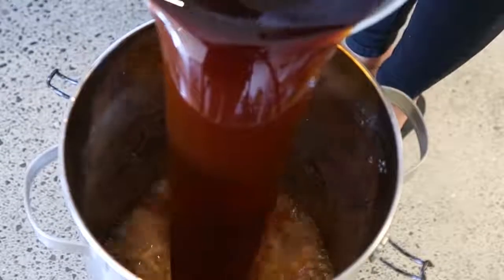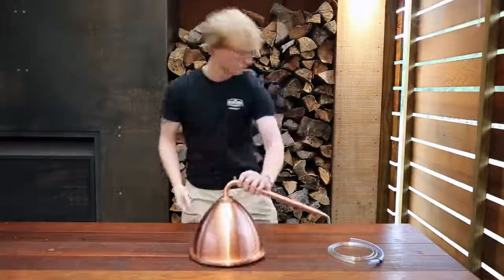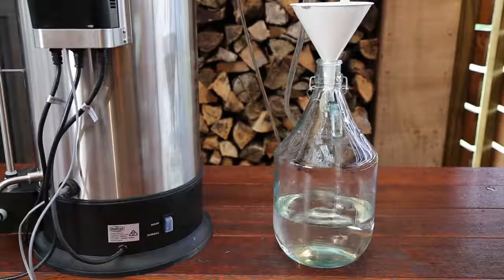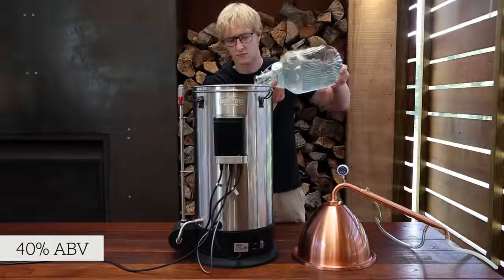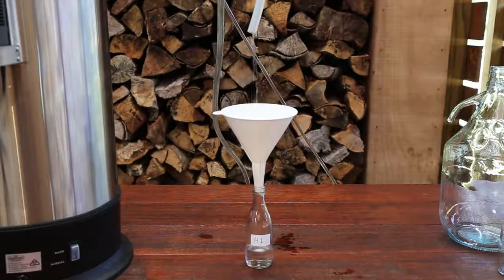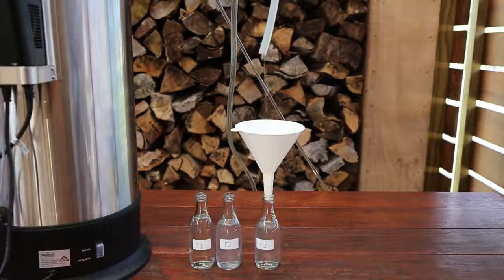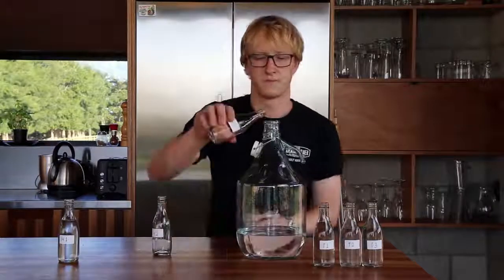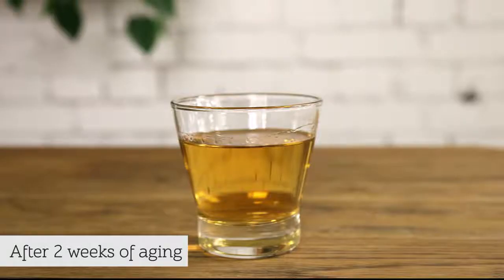Distilling with the Grainfather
Turn the Grainfather into a microdistillery by attaching the Alembic Condenser and Dome Top to the top.

Whiskeys are also made from grain and follow a similar process to brewing beer in the Grainfather. After fermenting the whiskey wort, attach the dome and condenser and you will be distilling full flavoured, rich tasting whiskey.